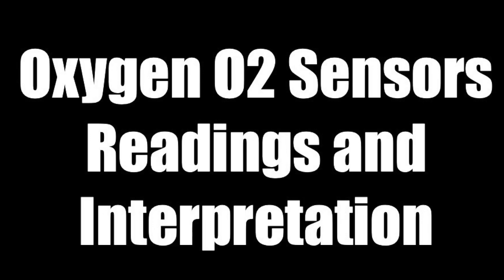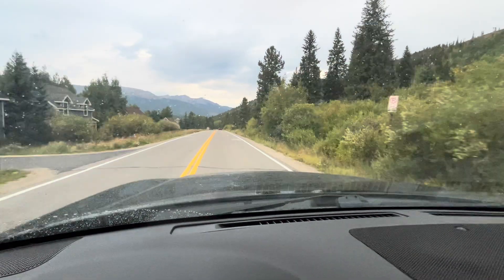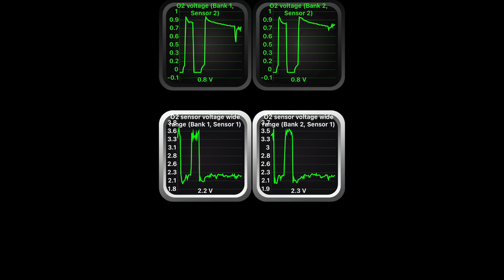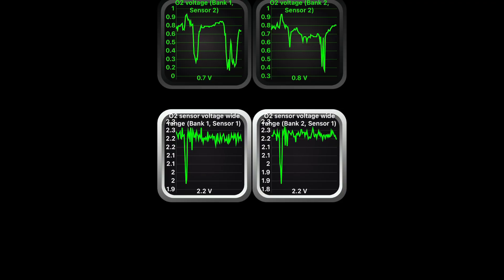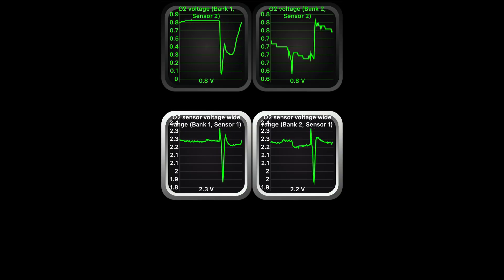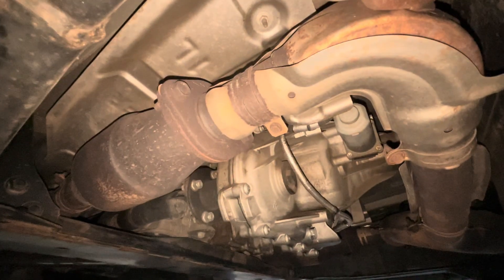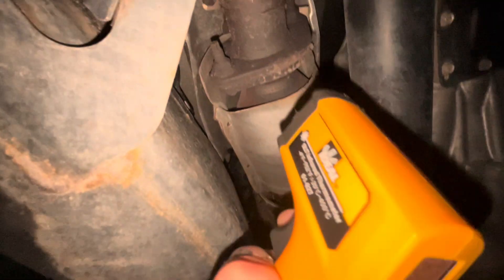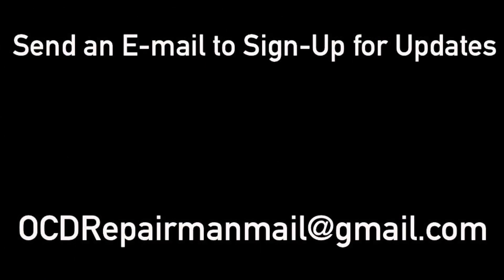Reading Oxygen O2 Sensors Data Results Meaning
Reading Oxygen O2 Sensors Data Results Meaning. How to read understand Oxygen Sensors. What does oxygen sensor data mean. How to tell if catalytic converter needs replacement. How to tell if O2 sensor is working. How to read car data. What do oxygen sensors mean? How to tell if car or truck is running good.
Amazon - VeePak Bluetooth Dongle - (paid link)
Amazon - Thermometer Laser Infrared - (paid link)